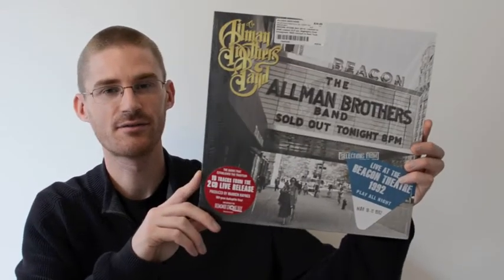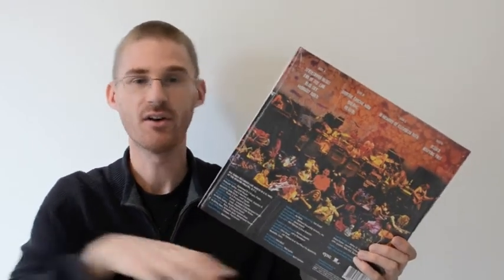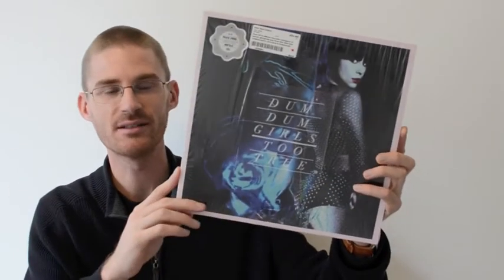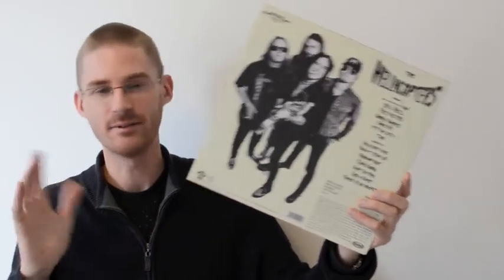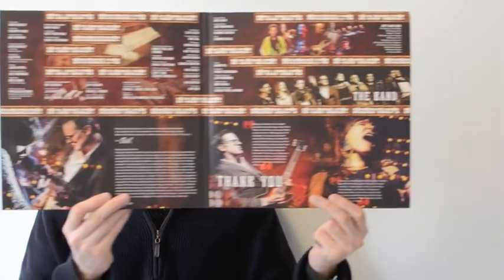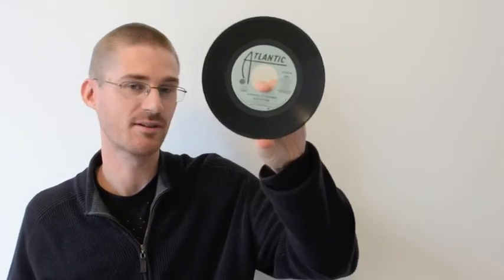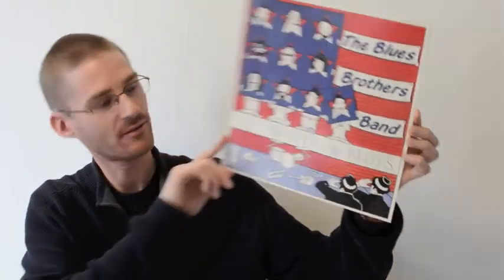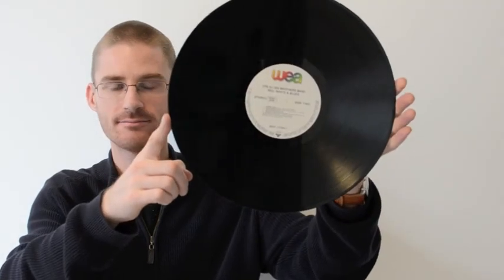Vinyl Update #9 + RSD 2014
Another Vinyl Update Kids! Plus, my RSD 2014 Experience. Enjoy VC!